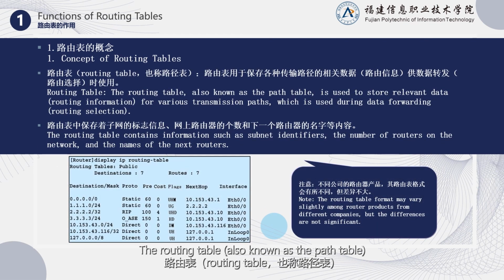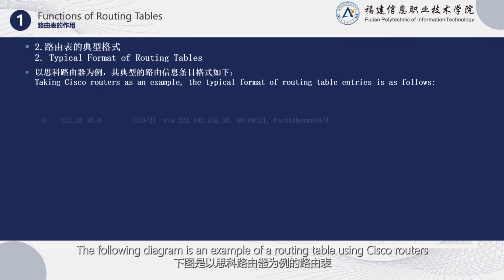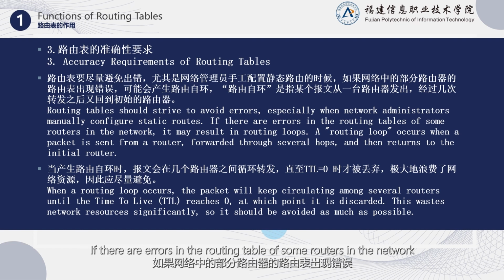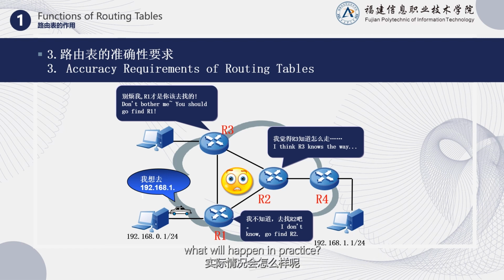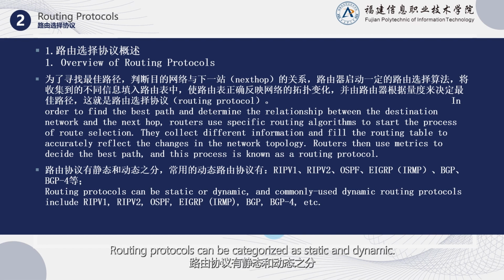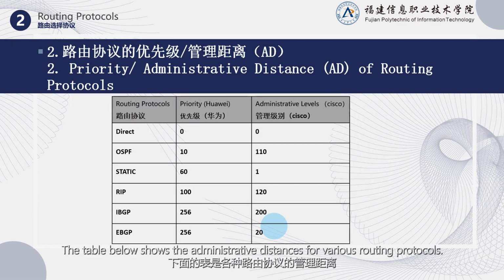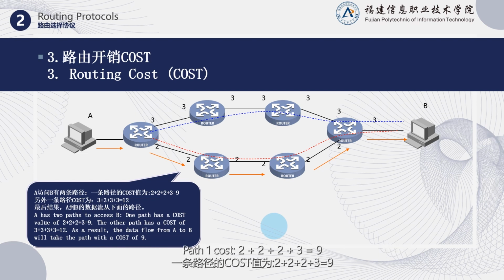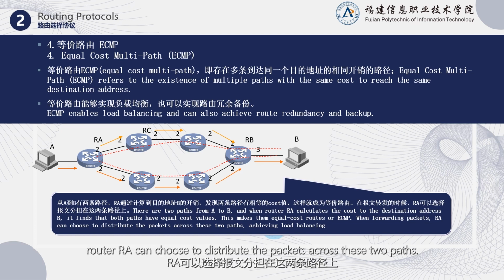3.4. Understanding Routing Tables